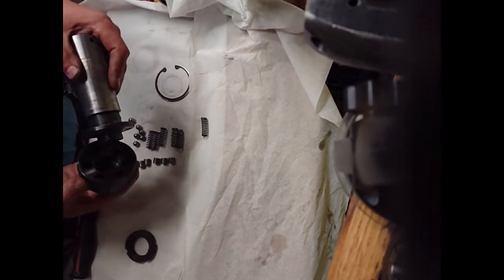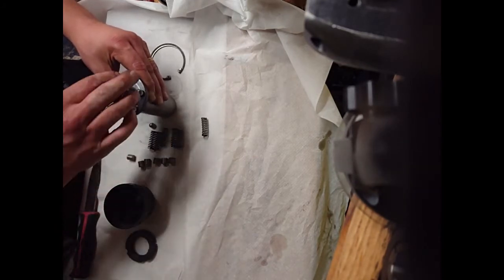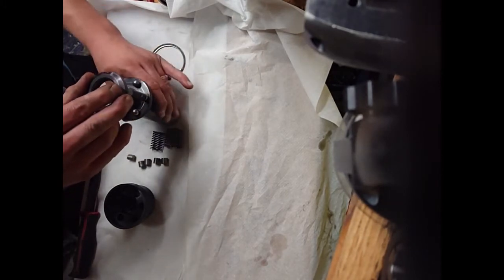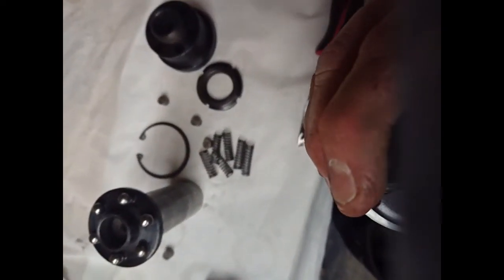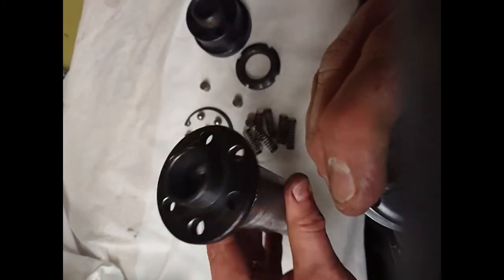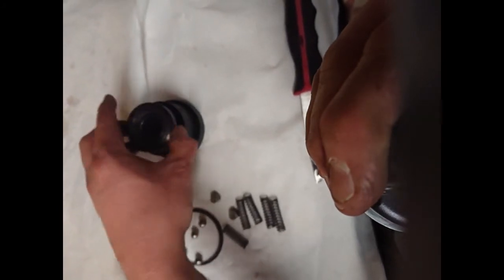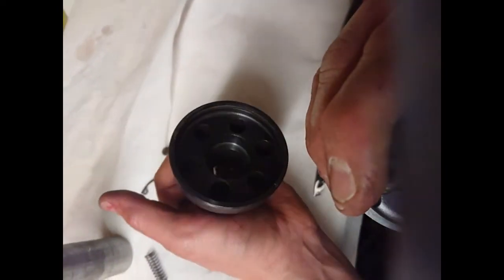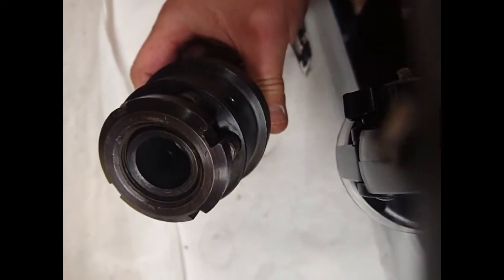Stanko 1A616 Restoration of Feed Box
Overhauling the feed box.
I completely dismantled the gear box, cleaned out, replaced all bearings and seals.
Coverage of the work in whole is not very detailed but mainly lay out actions taken rather than being a comprehensive "rebuilding guide", although work is simple and straight forward only requiring common work shop practice.